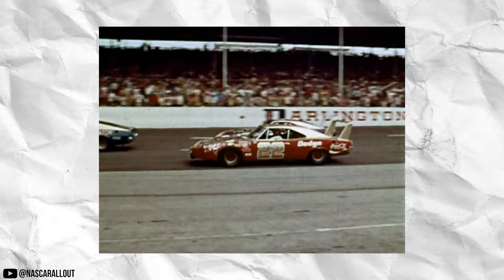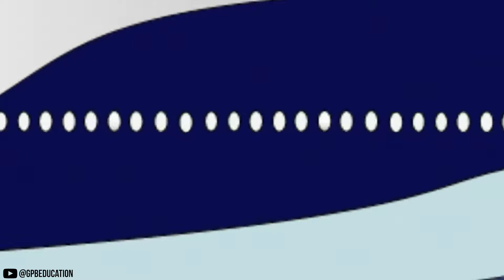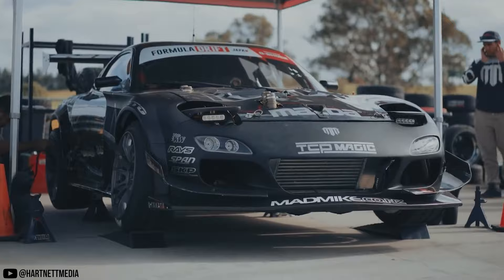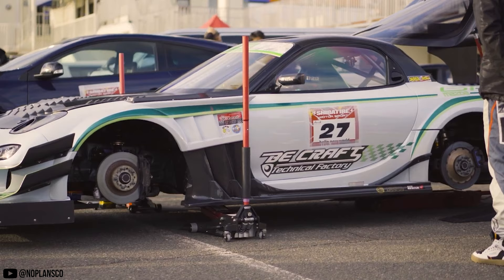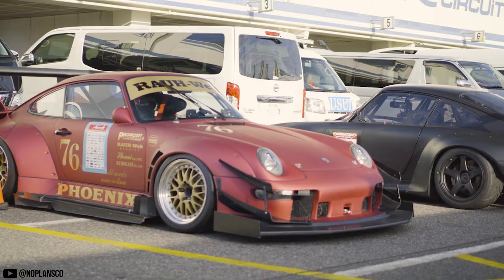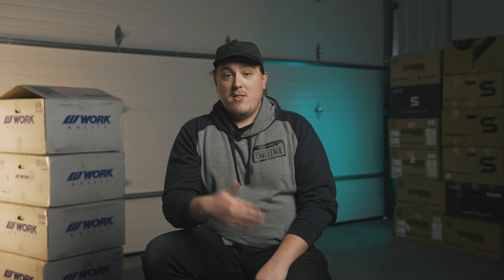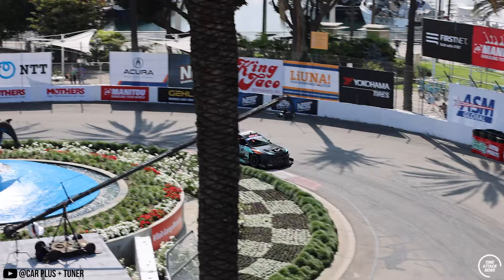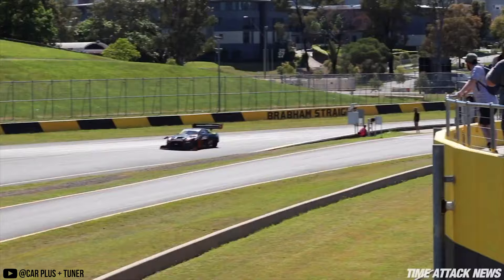What Does Car Aero Actually Do?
Shop Aftermarket Car Parts HERE!

In today's world, the car scene is undoubtably full of chassis mounted wings, spoilers, side skirts and anything else that can be applied with 3M tape. But what if there was an actual benefit to Aero? Well, in today's video Gels gives you a lesson on Aerodynamics and how it can actually benefit you!

Time Stamps
0:00 Intro
0:23 Where It All Started!
1:37 Bernoulli's Principle
1:54 Why "Lift" Is Important
3:03 What is "Drag"
3:45 Wings & Spoilers
5:15 Aerodynamics 101
7:00 RECAP
7:30 Outro